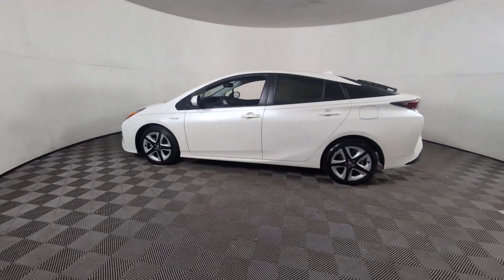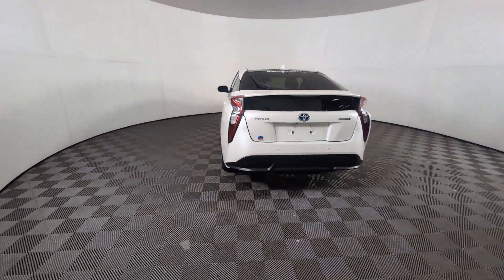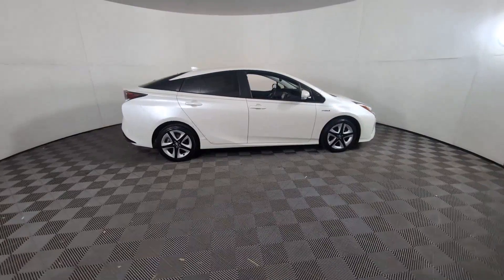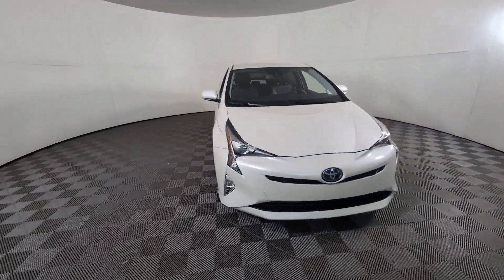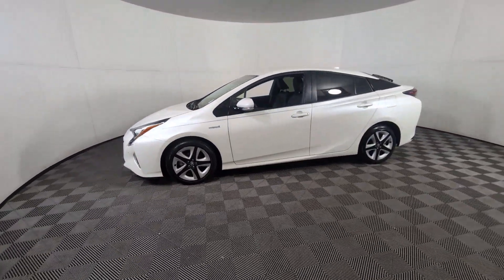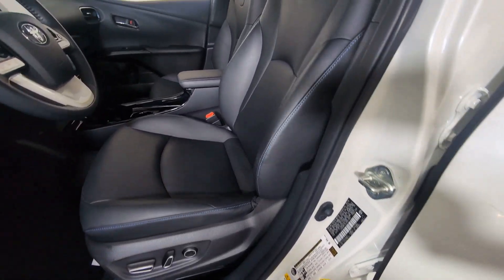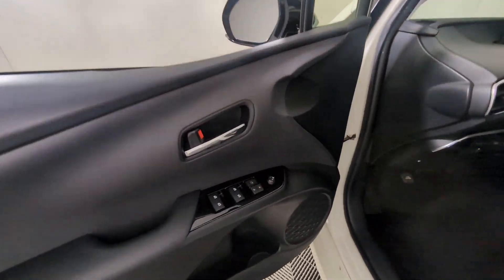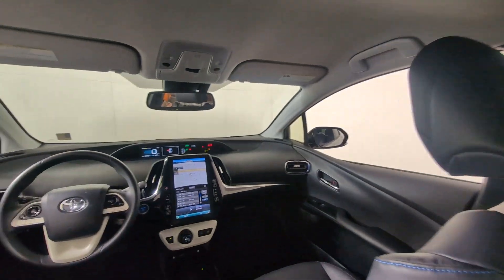2018 Toyota Prius Longmont, Boulder, Gunbarrel, Loveland, Denver RC43488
White Used 2018 Toyota Prius One available in 235 Alpine Street, Longmont, Colorado at Mike Maroone Ford Longmont. Servicing the Longmont, Boulder, Gunbarrel, Loveland, Denver, CO area.

Recent Arrival! Clean CARFAX. FREE DELIVERY ANYWHERE IN COLORADO REAR BACKUP CAMERA LOCAL TRADE ABS brakes Active Cruise Control Alloy wheels Electronic Stability Control Heated door mirrors Heated Front Bucket Seats Heated front seats Illuminated entry Lane Change Assist Low tire pressure warning Remote keyless entry Traction control. Priced below KBB Fair Purchase Price! Odometer is 44583 miles below market average! Blizzard Pearl 2018 Toyota Prius Four Touring 5D Hatchback 1.8L 4-Cylinder DOHC 16V VVT-i CVT FWD54/50 City/Highway MPGAwards:* 2018 KBB.com 10 Most Awarded Brands * 2018 KBB.com Best Resale Value Awards